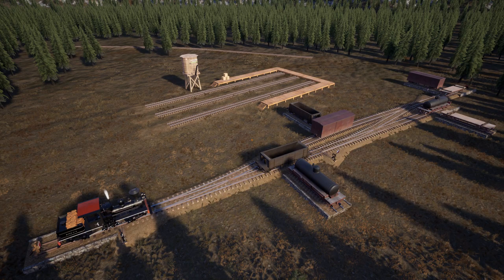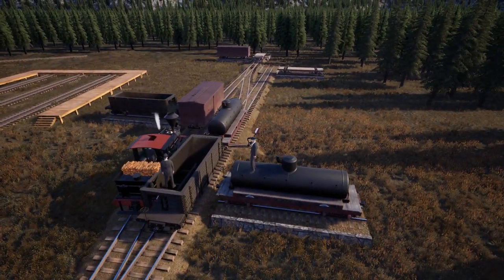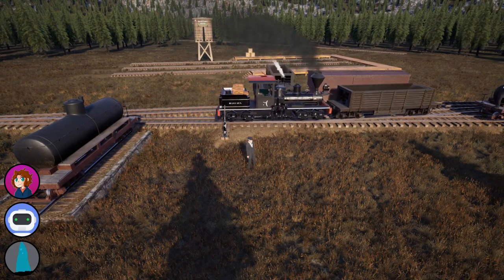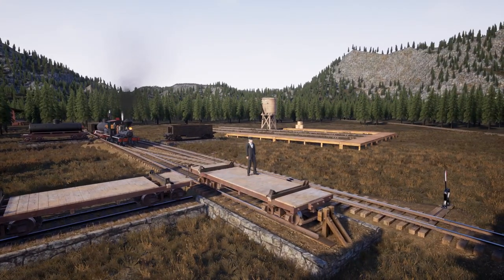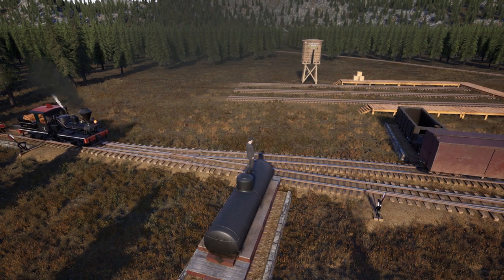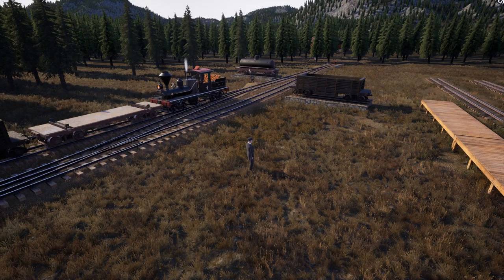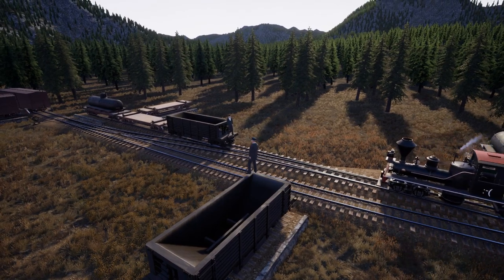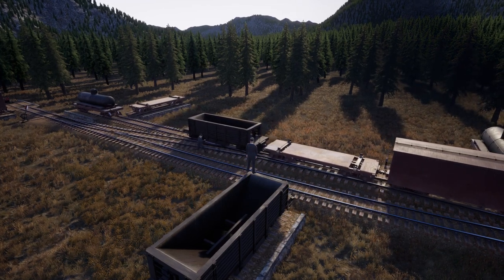I tormented my subscribers with a switching puzzle